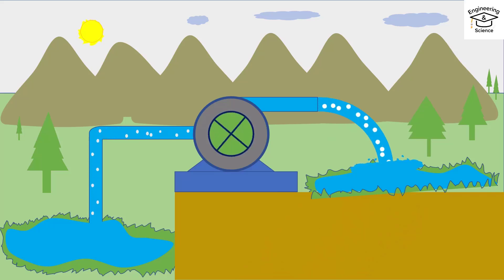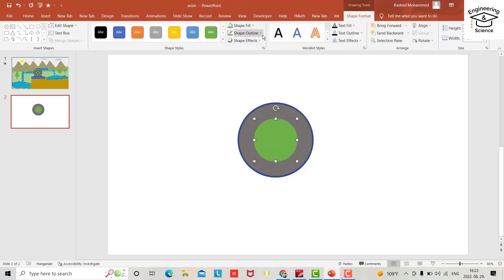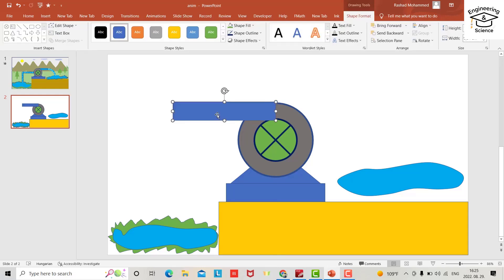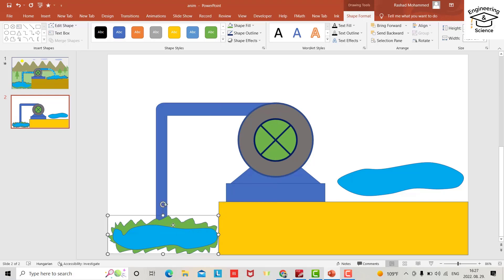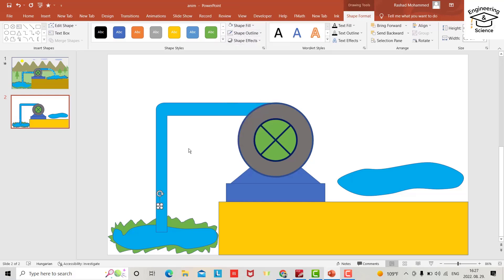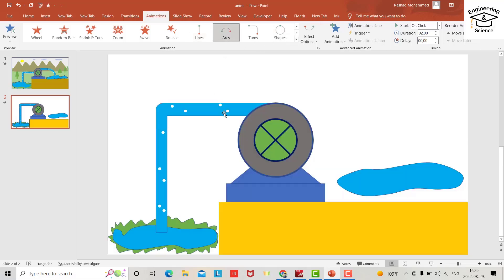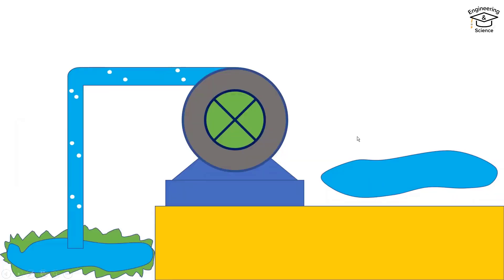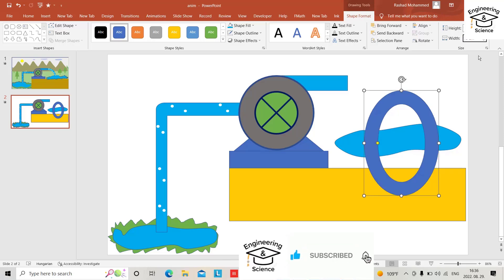Fluid Flow Animation in Pipeline PowerPoint Tutorial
Learn to create Fluid flow animation through a pipeline for different cases like Bend pipe